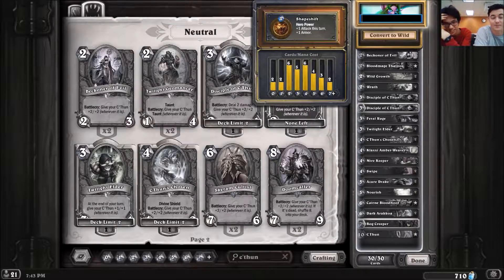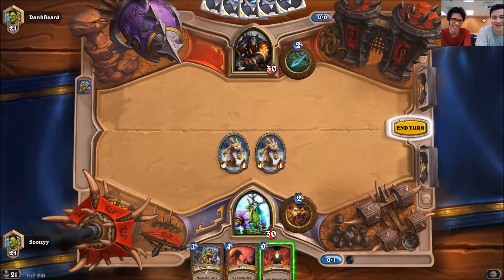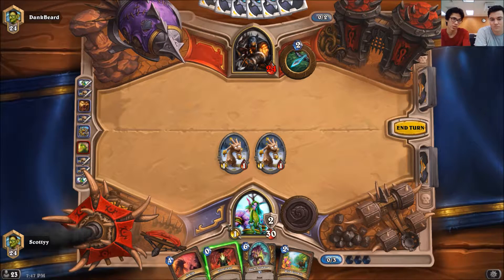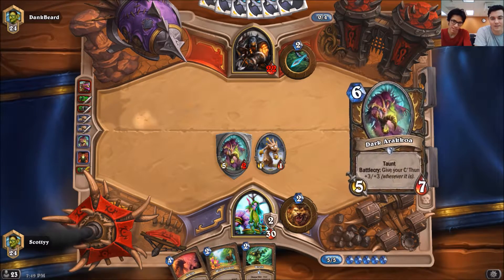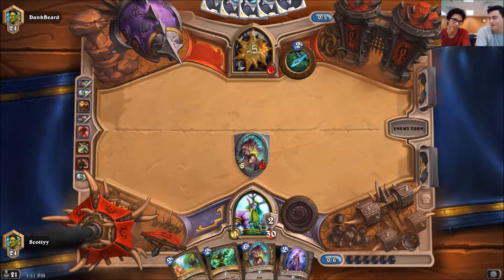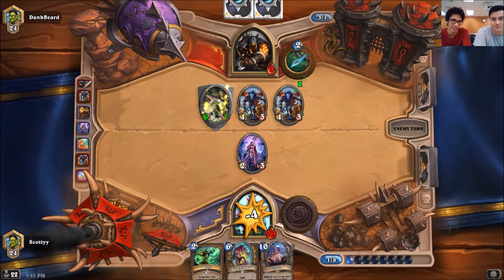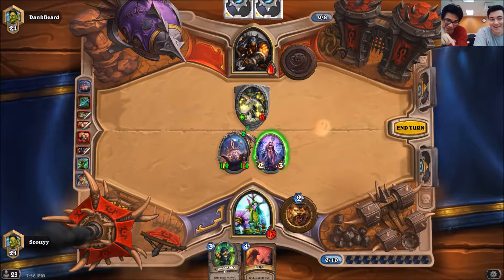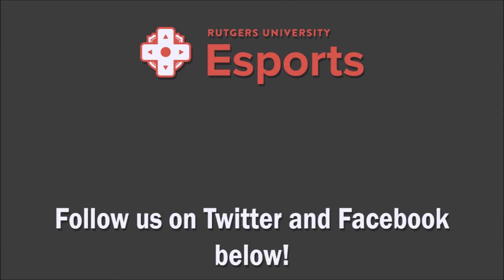Normie 2 Nerd: Hearthstone #3 - Game One, Calculated?!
These episodes will be uploaded at least 3 times per week. Rutgers Overwatch President, Scott Zackman, starts a new series where he learns to play Hearthstone with resident Hearthstone expert and President Matt Koutsoutis (Nomblord). This series follows them on the journey to rank 15 and beyond while also teaching viewers basic Hearthstone skills! If you are enjoying the videos, keep up-to-date on all things Rutgers Esports at: